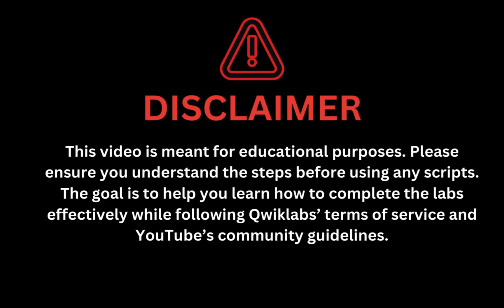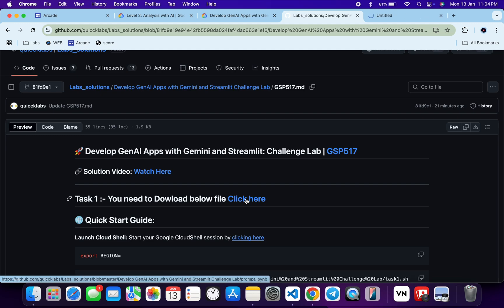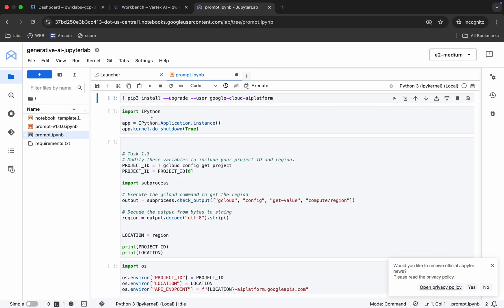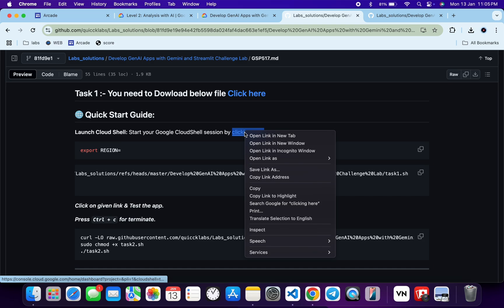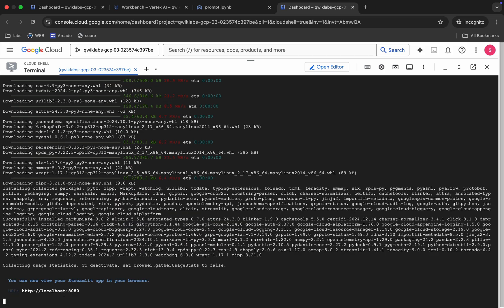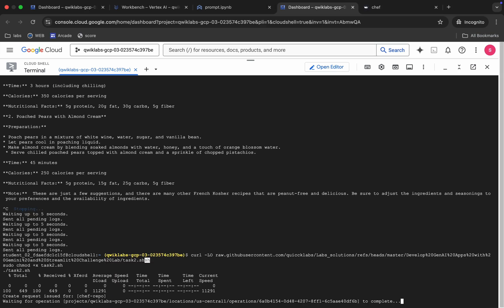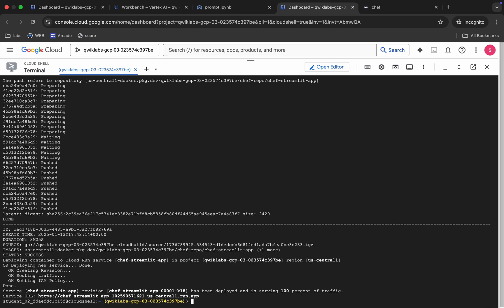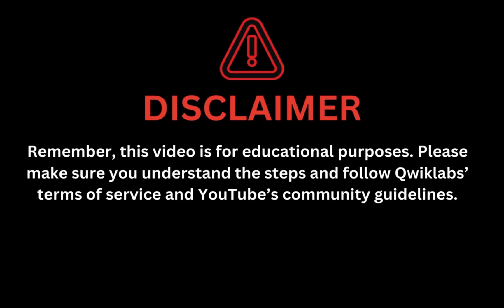Develop GenAI Apps with Gemini and Streamlit: Challenge Lab